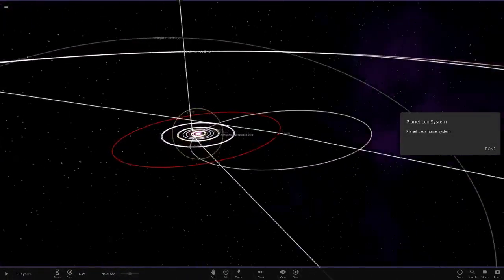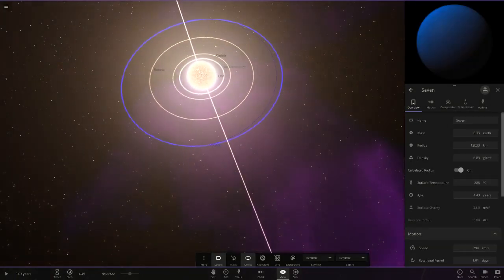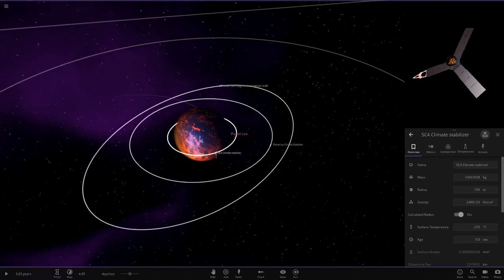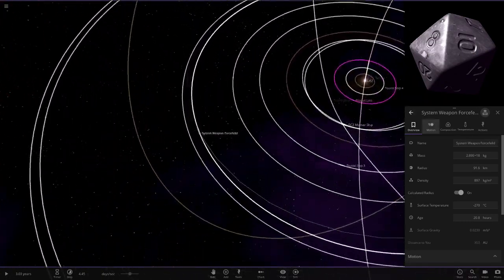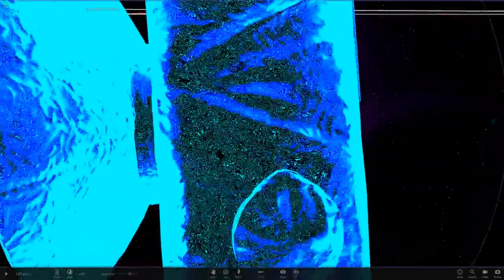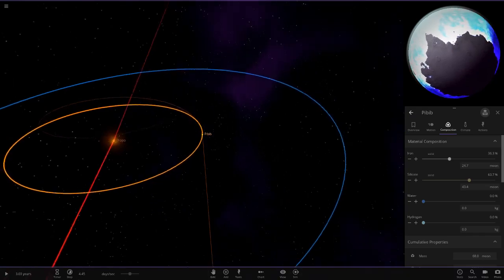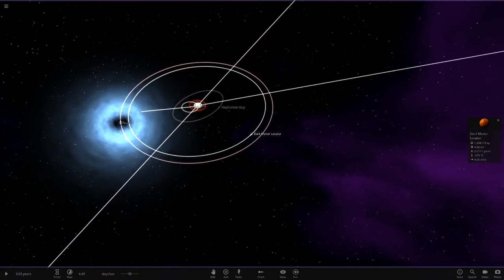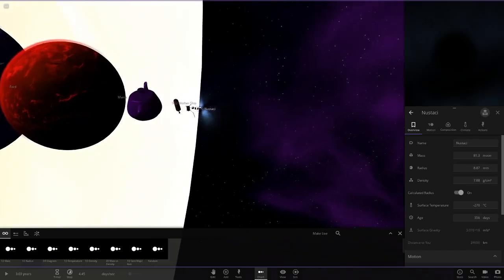This Planet Is AMAZING! Checking Out A Subscribers Solar System #98, Universe Sandbox ²